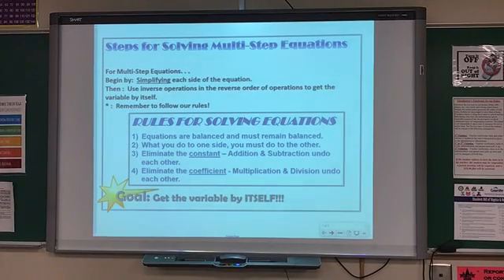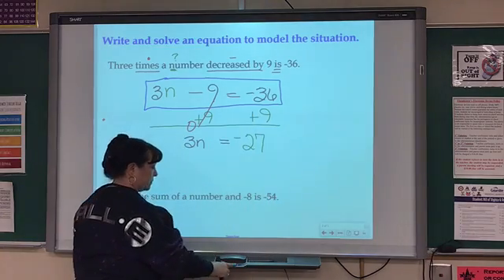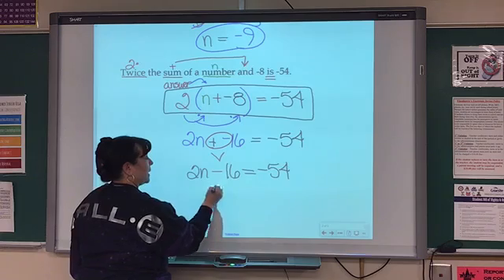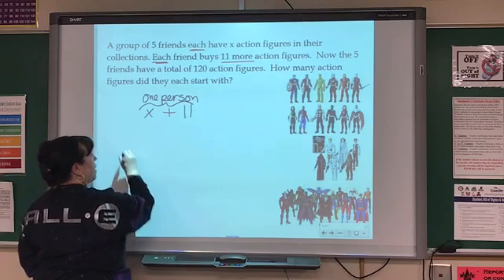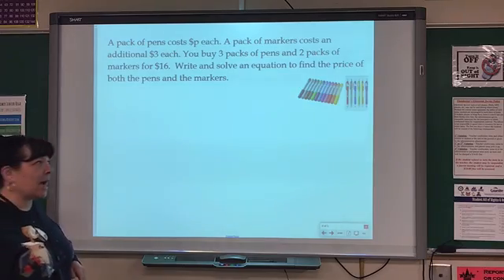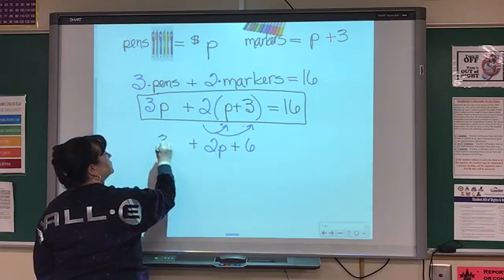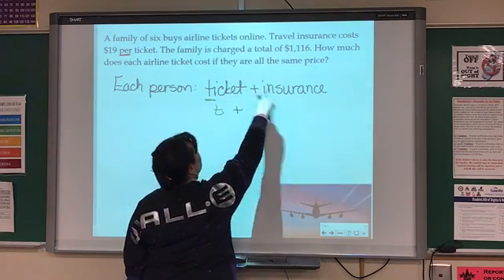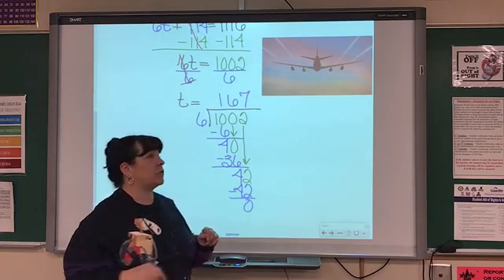Multi Step Word Problems